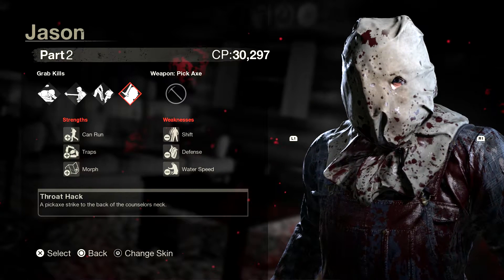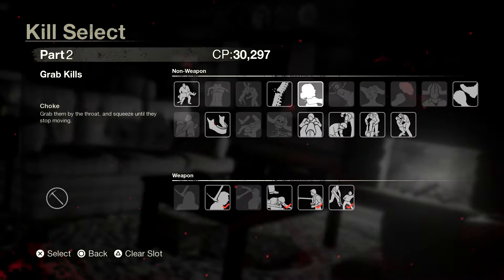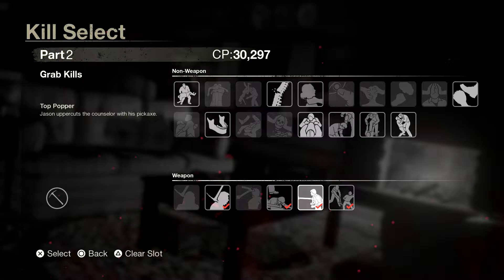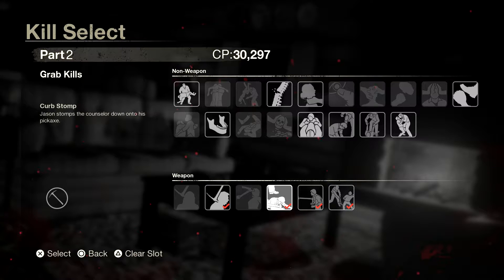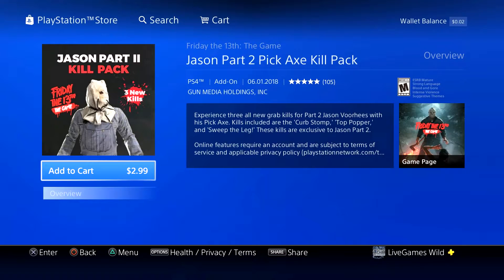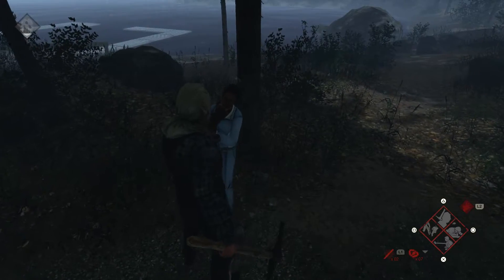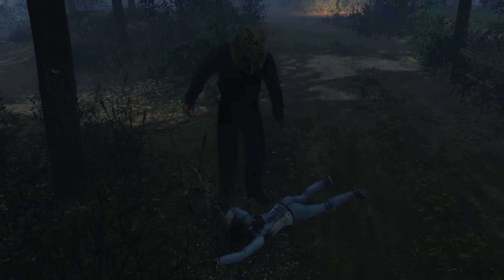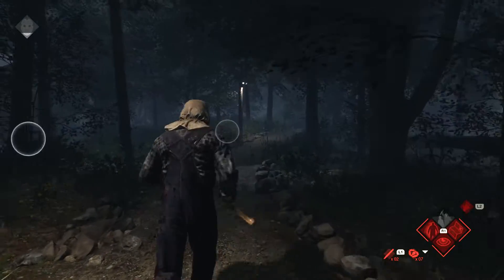Part 2 Jason Kill Pack New DLC | 3 New Kills "Curb Stomp" "Top Popper" "Sweep The Leg"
Part 2 Jason Kill Pack DLC has been released for Friday The 13th Game. Experience three all new grab kills for Part 2 Jason. Kills included are the Curb Stomp, Top Popper, and Sweep The Leg. These kills are available in the Playstation Store for $2.99